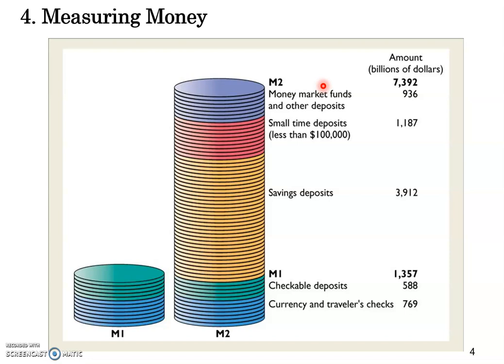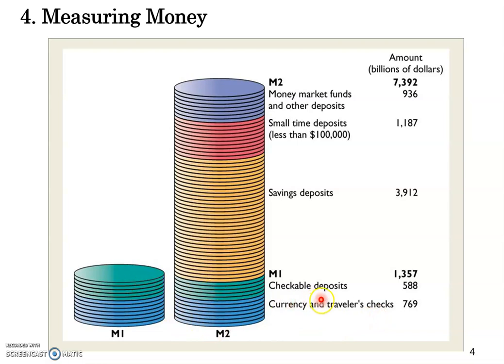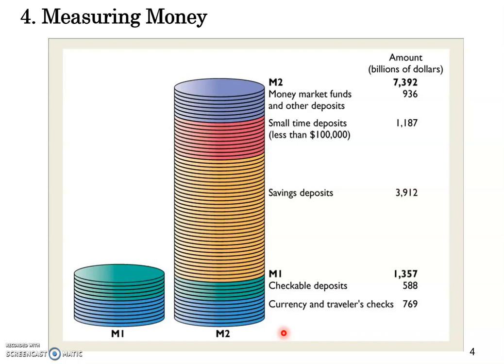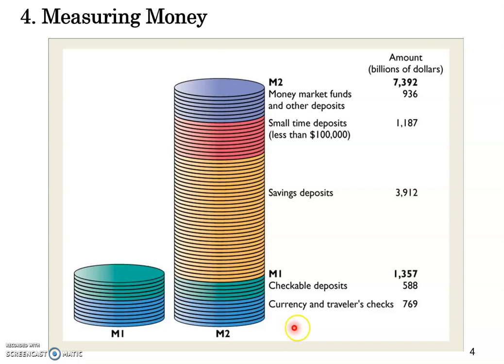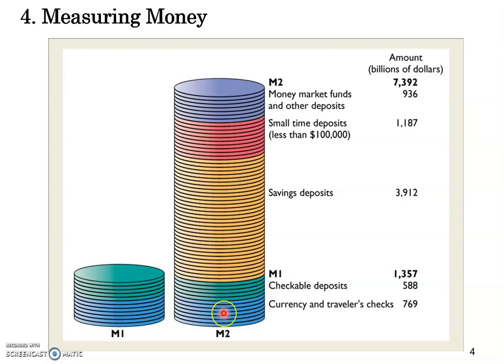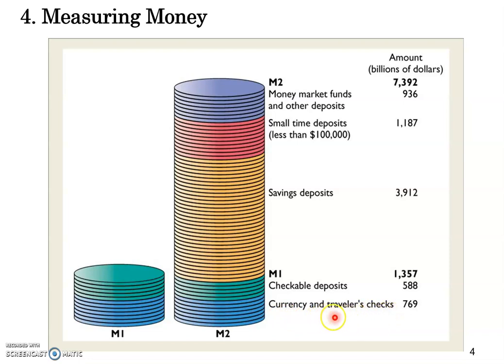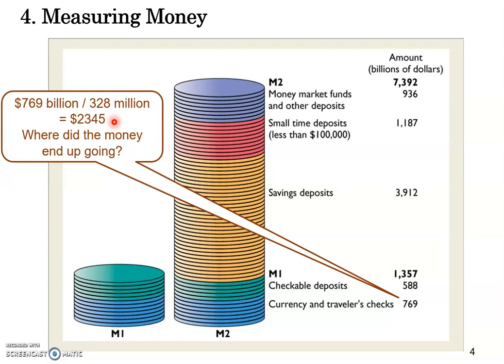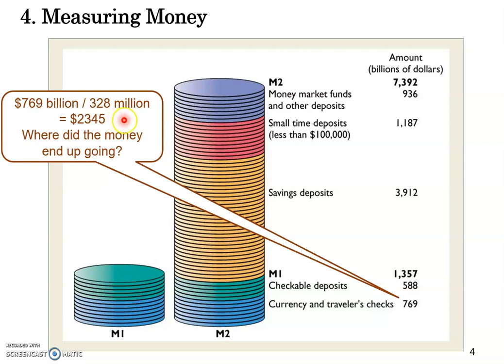Chapter 4 Measures of Money Supply